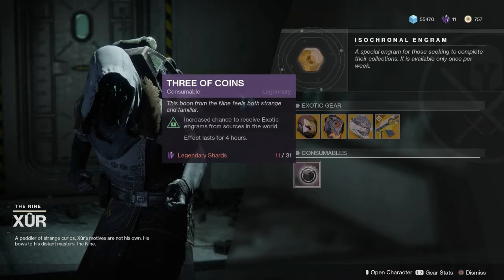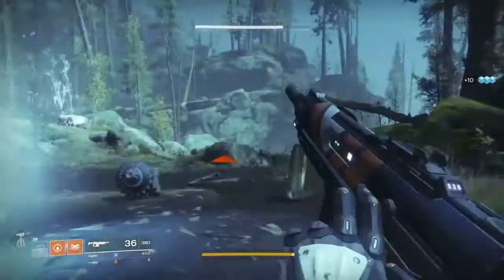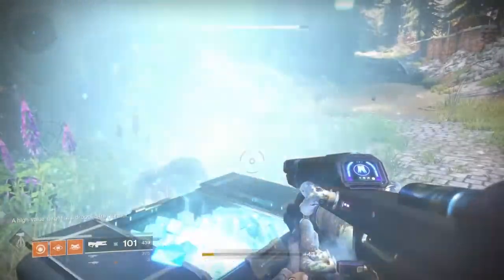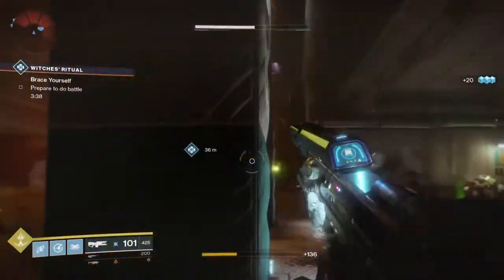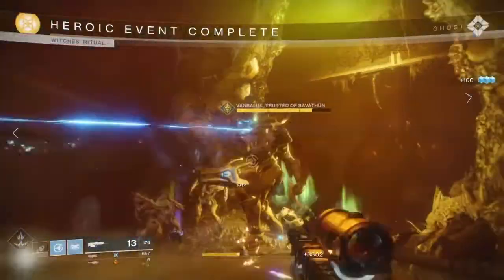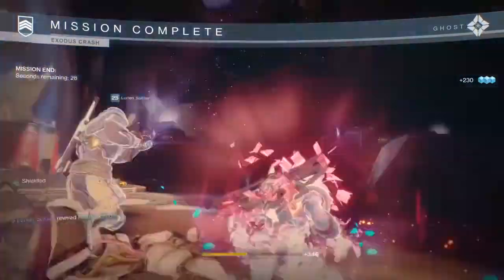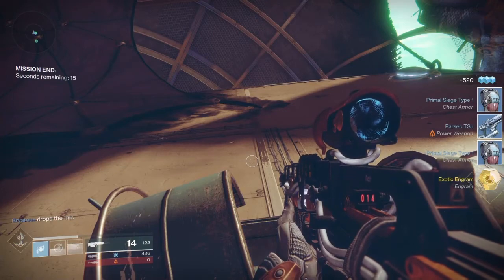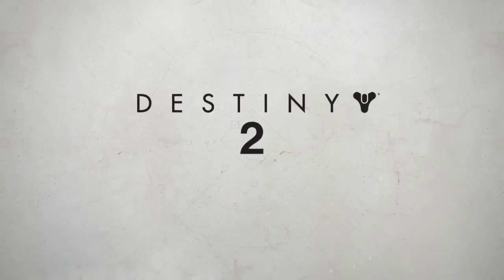Destiny 2 Three Of Coins*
Are Destiny 2 Three Of Coins Worth Using